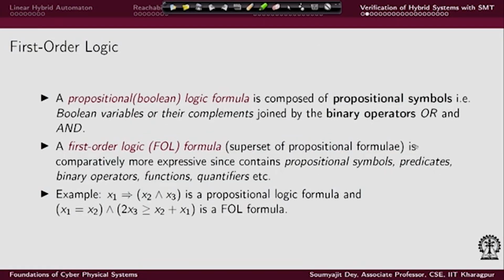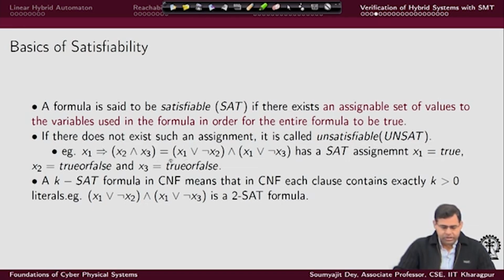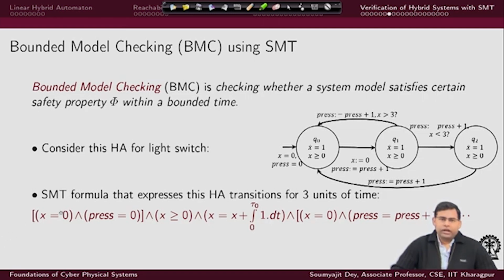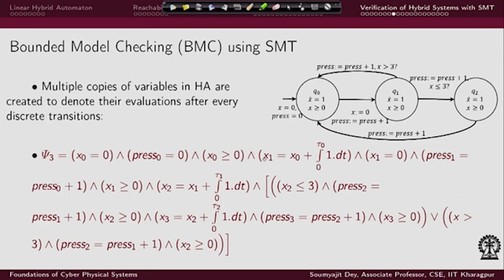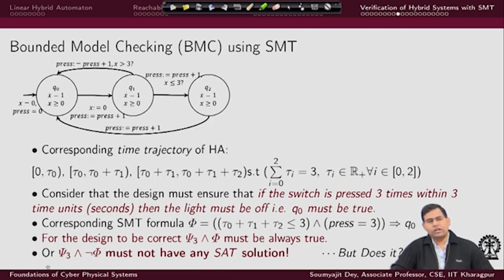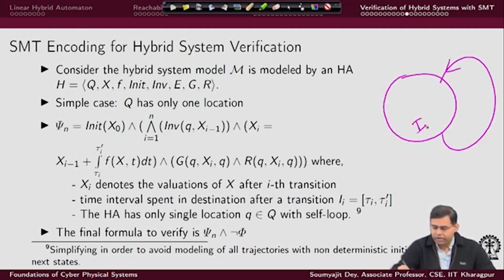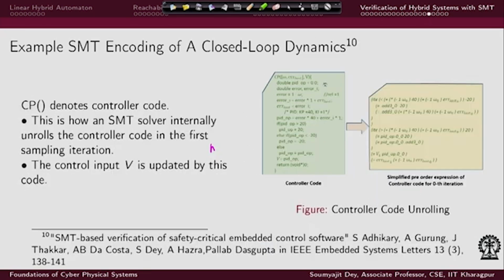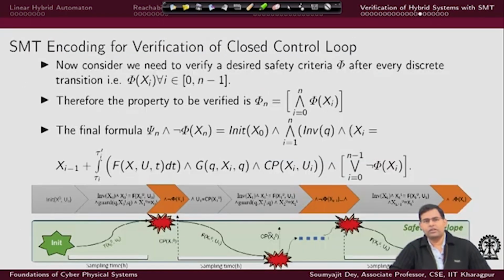Lecture 36: Reachability analysis (Contd.)